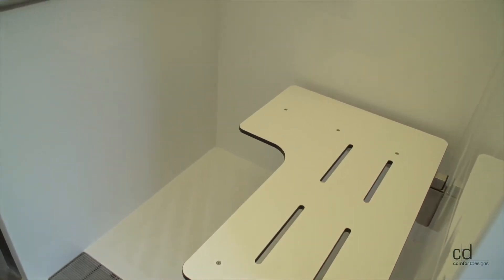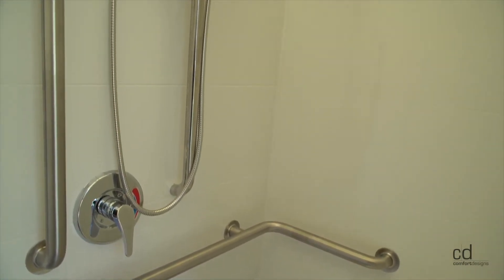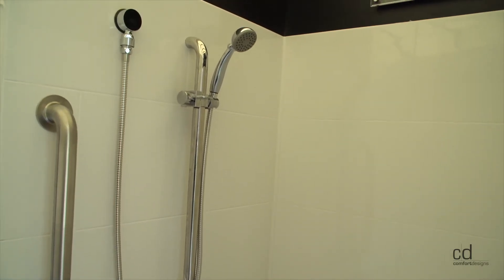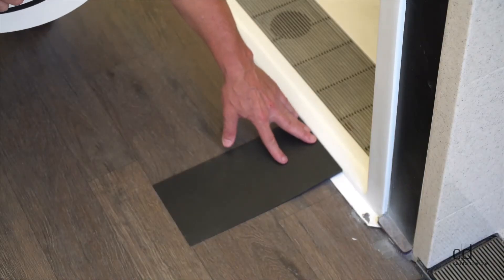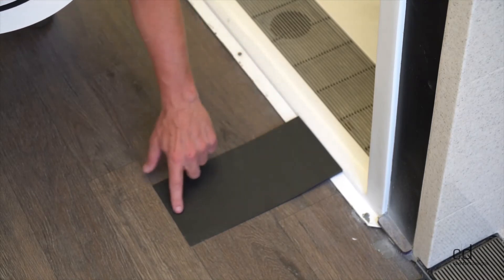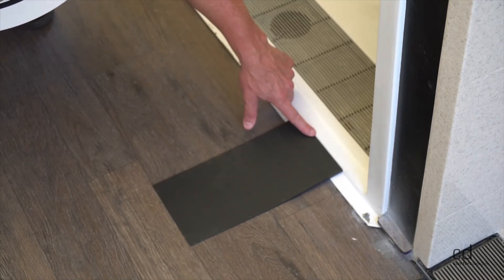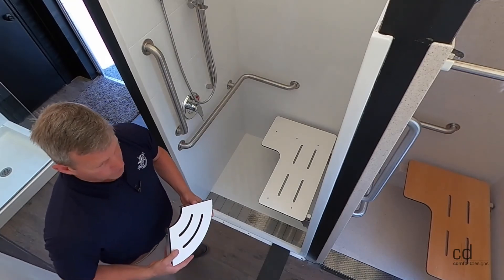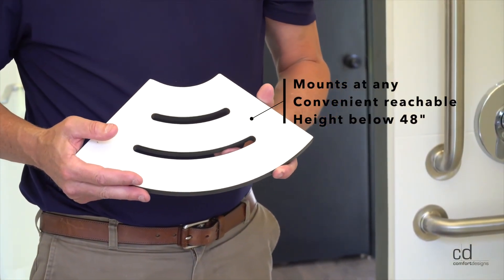Commercial Trailer Review Video Trim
Asura section